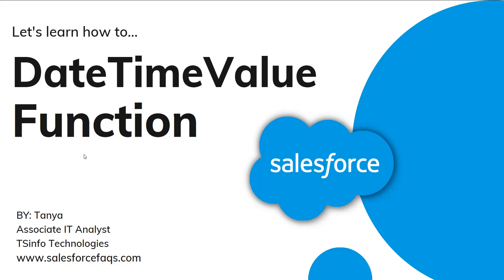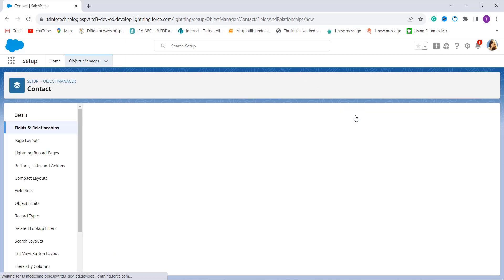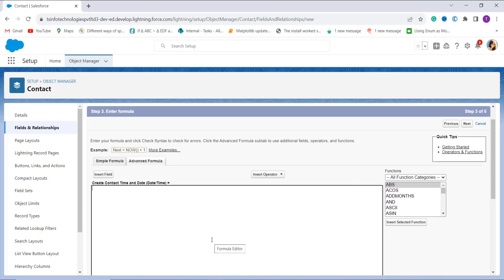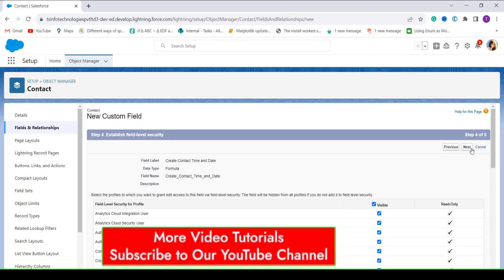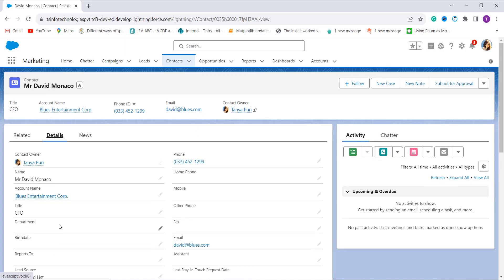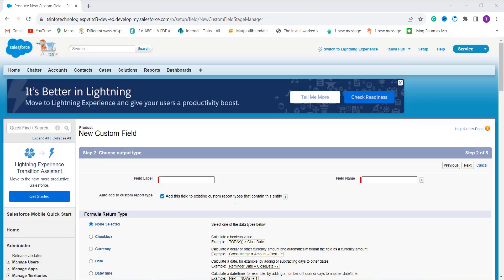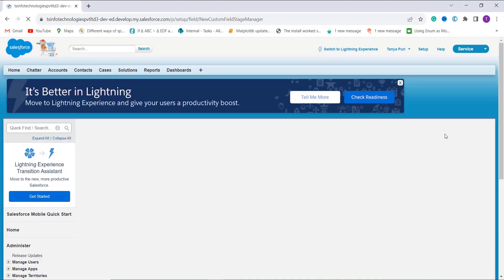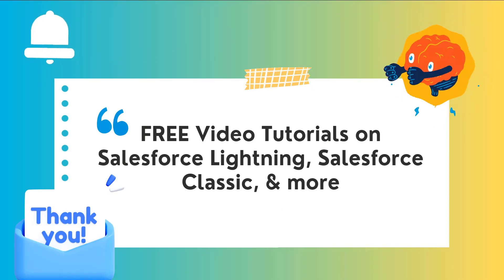Salesforce Formula DATETIMEVALUE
In this Salesforce Video Tutorial, I will explain how to use the DateTimeValue formula in Salesforce. I will show the step-by-step practical implementation of using the DateTimeValue formula in Salesforce with real-world business-related examples.

In addition to this, I will explain how to:
1. Use DATETIMEVALUE Formula in Salesforce Lightning
2. Use DATETIMEVALUE Formula in Salesforce Classic